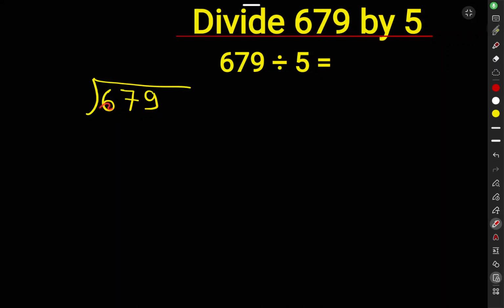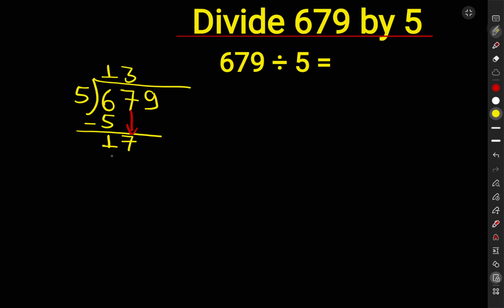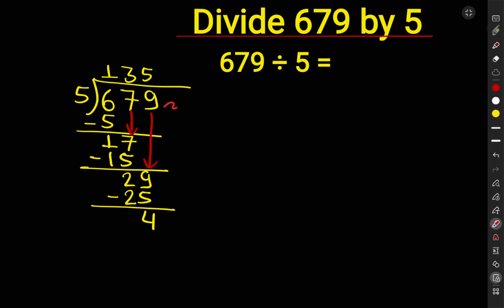679÷5 Divide 679 by 5 (Long division Method)